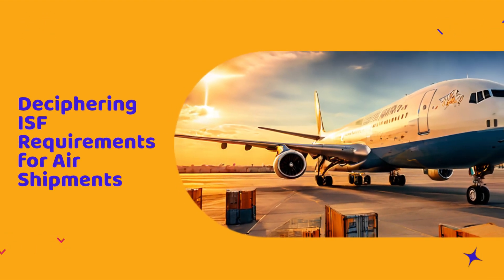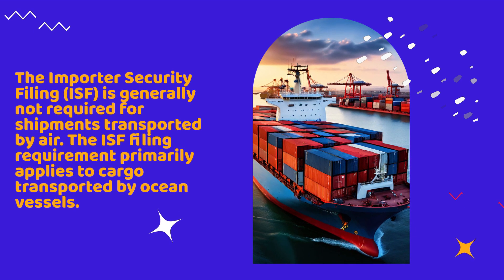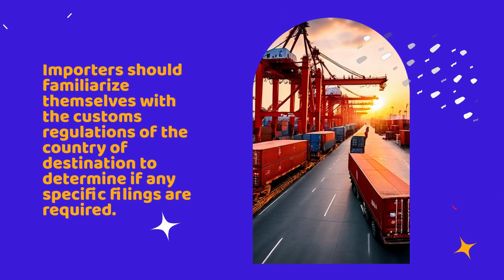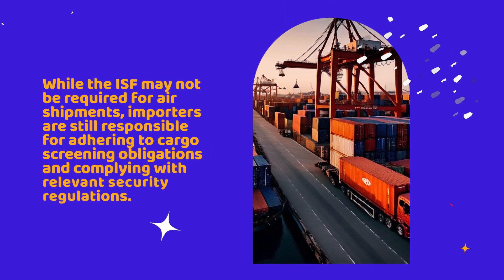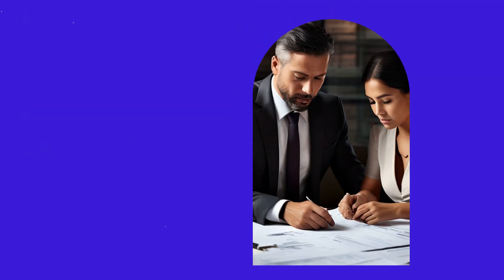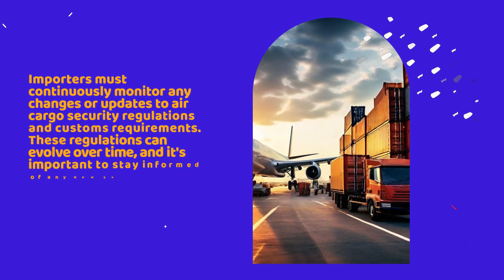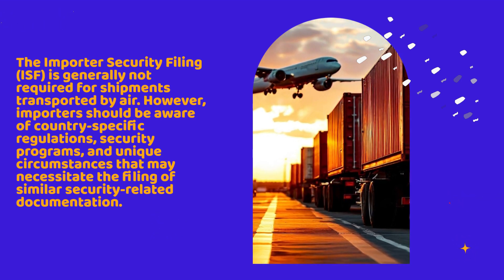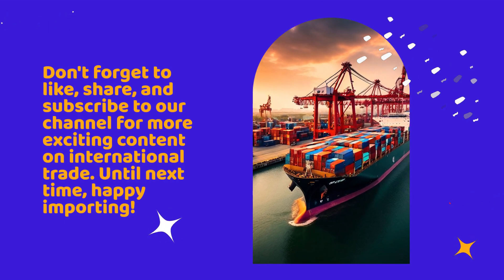Deciphering ISF Requirements for Air Shipments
This video explores whether Importer Security Filing (ISF) is required for shipments transported by air, shedding light on an essential aspect of import compliance. Understanding the applicability of ISF to air shipments is crucial for importers and customs brokers to ensure adherence to regulatory requirements. Unlike ocean shipments, where ISF filing is mandatory, air shipments follow a different set of regulations. We delve into the nuances of ISF requirements for air shipments, emphasizing the importance of compliance with customs regulations. While ISF is not mandatory for air shipments, importers must still provide essential information to customs authorities. By elucidating the distinctions between ISF requirements for ocean and air shipments, this video aims to equip importers with the knowledge needed to navigate import logistics effectively. Join us as we unravel the complexities of ISF requirements for air shipments and their implications for import compliance.